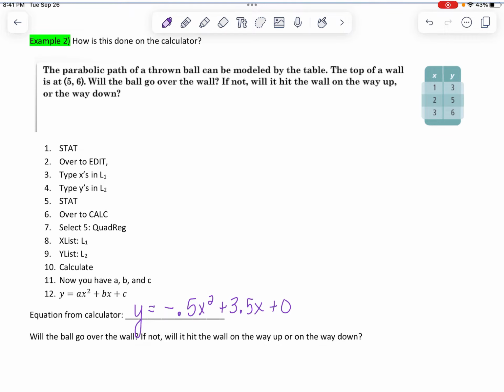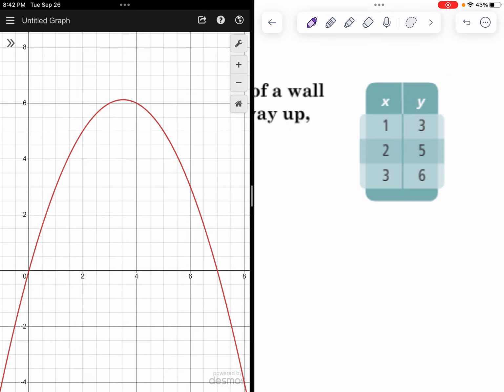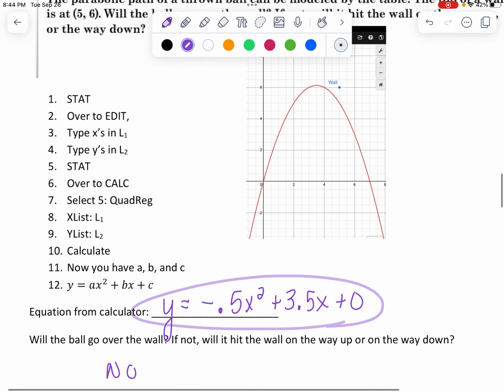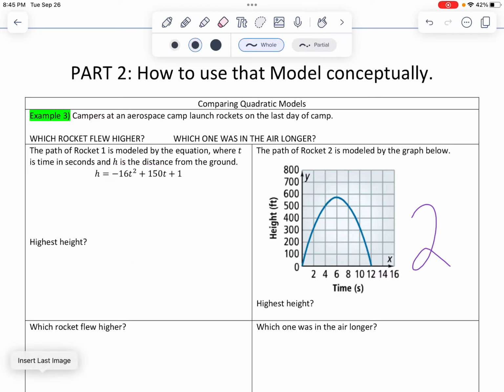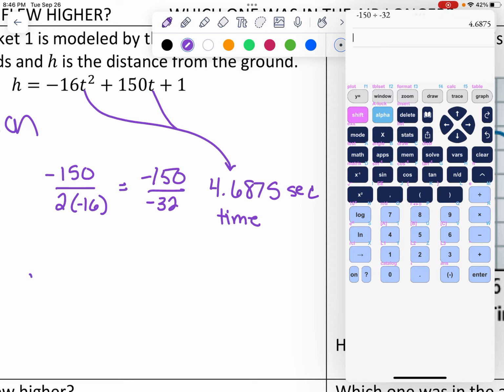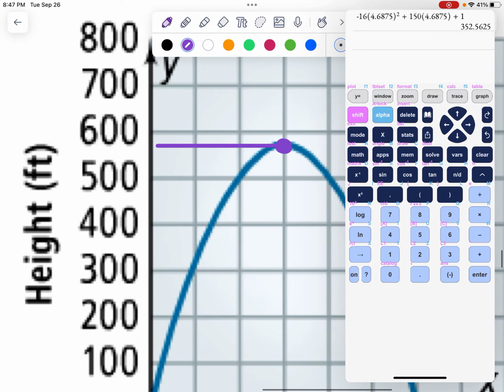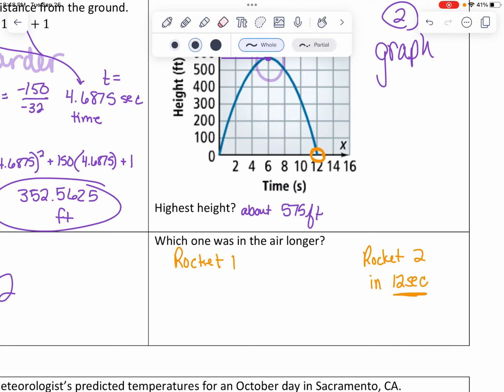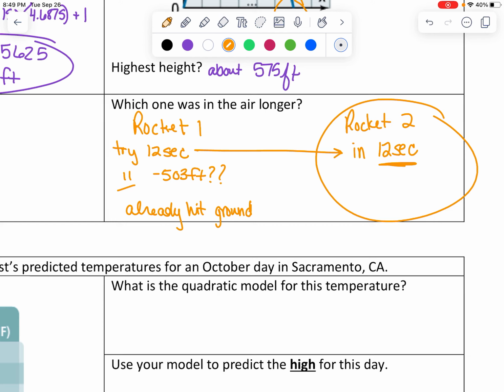Algebra 2 - 4-3 Modeling With Quadratic Functions 3